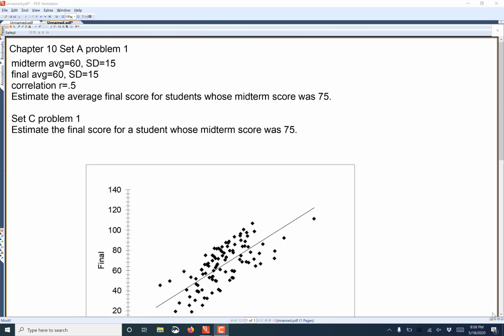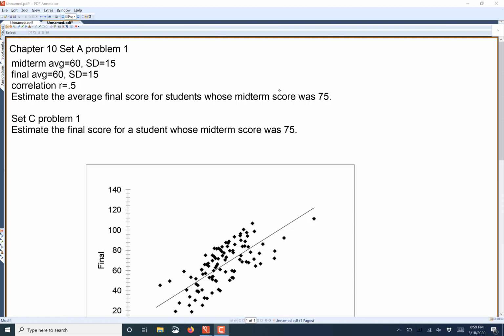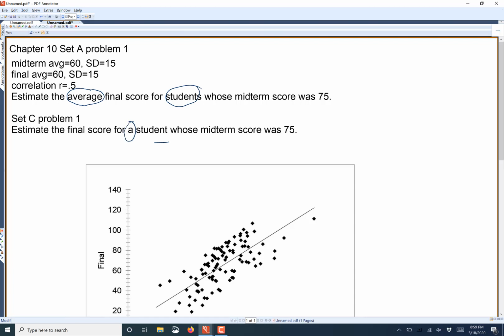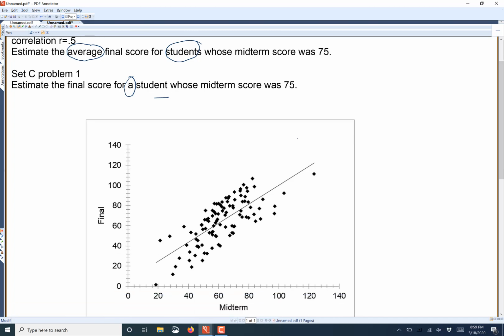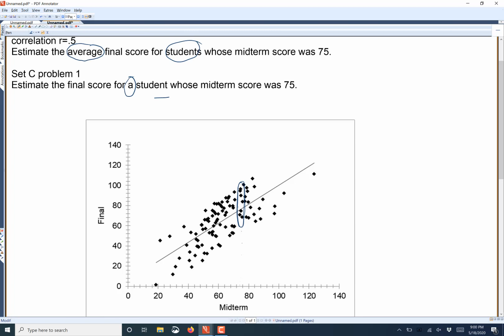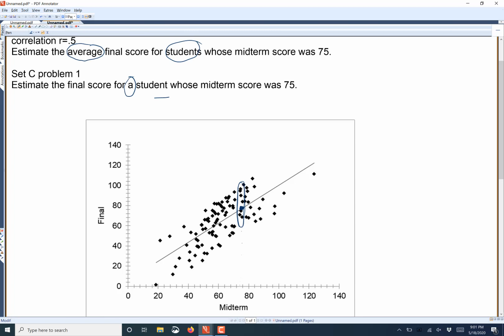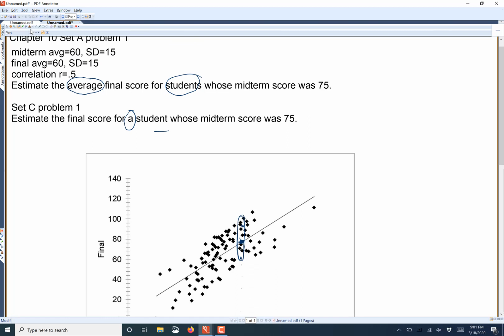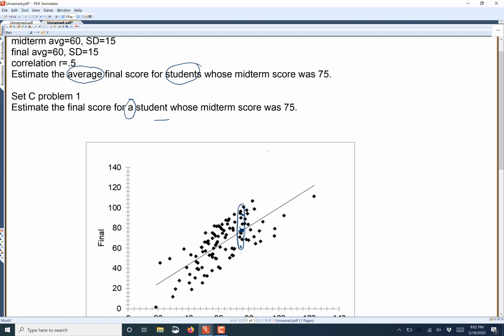STAT 1040 homework ch 10 sets A and C exercise 1